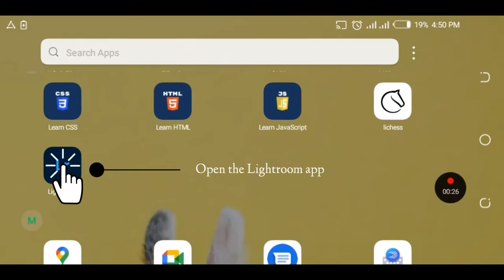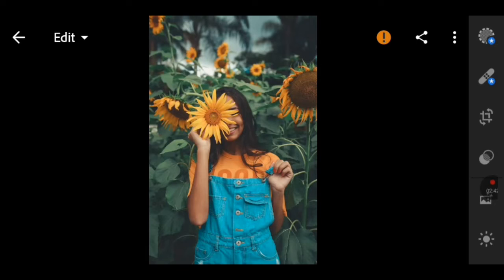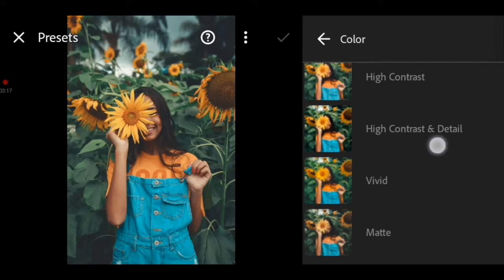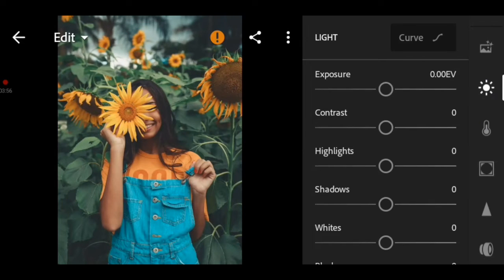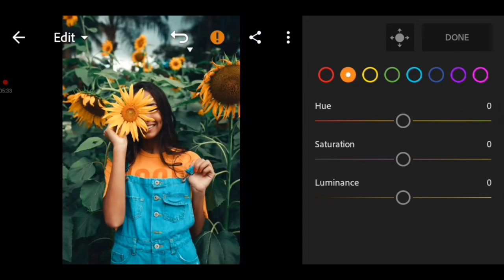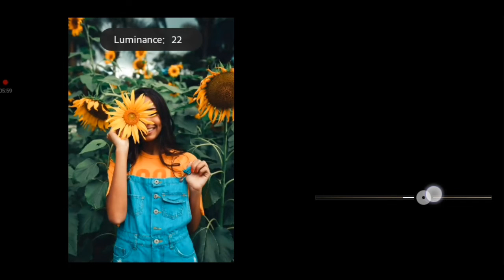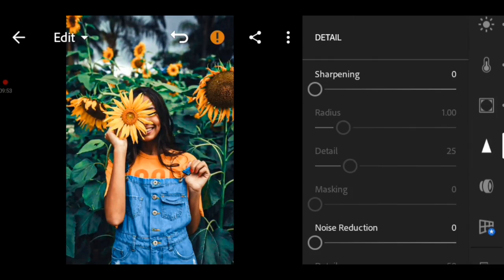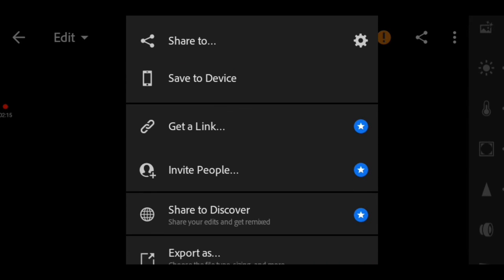How to color grade on lightroom Mobile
This is a simple tutorial video on how to color grade using the light room mobile app.

intro music 1:
Attention by Soundz

bg music 1:
Young_no_beatz

bg music 2:
Attention by Soundz

bg music 3:
illusion from KineMaster app

To Do List from kinemaster app.